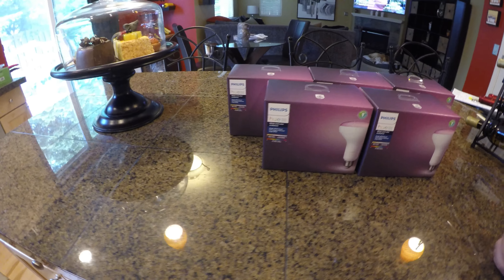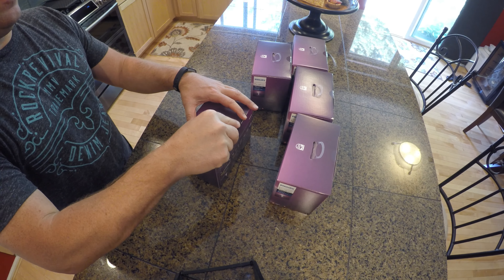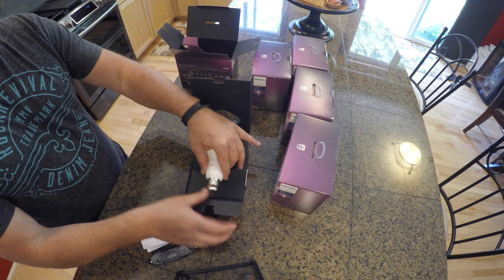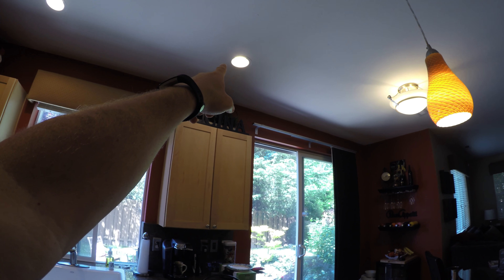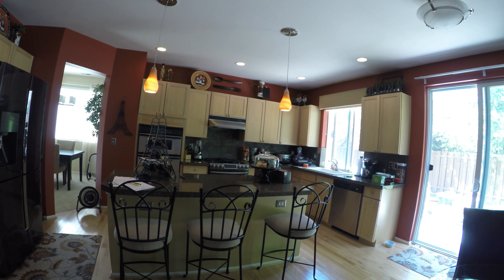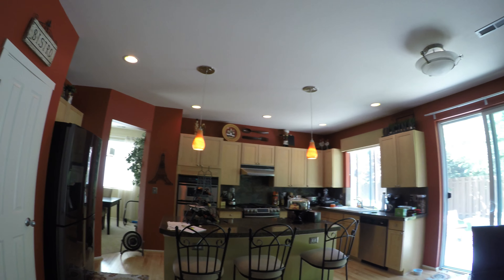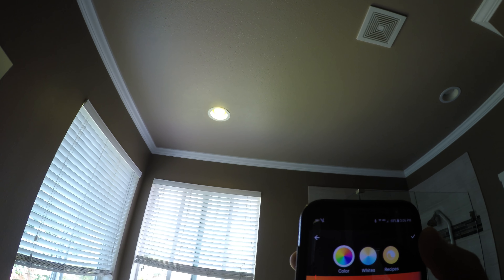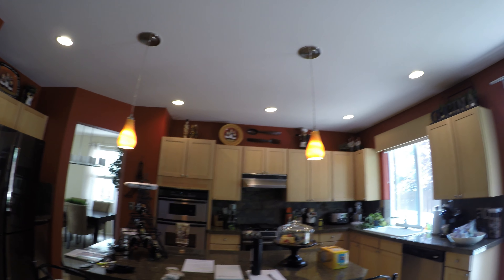New Philips Hue Gen3 - BR30 - with Richer Colors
New Philips Hue White and Color Ambiance BR30 9 Watt LED Bulb, 3rd Generation with Richer Colors
*Paid Links for Items in Video: